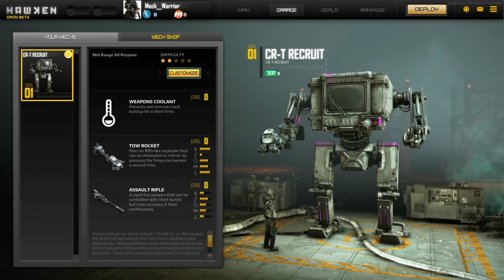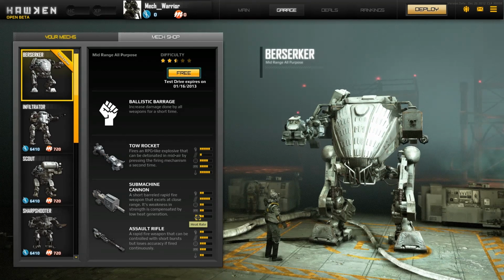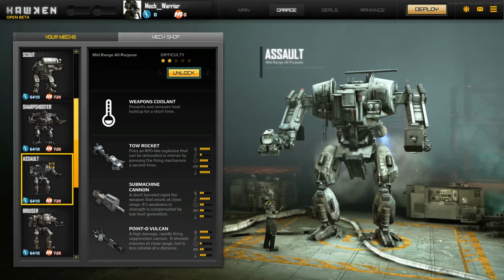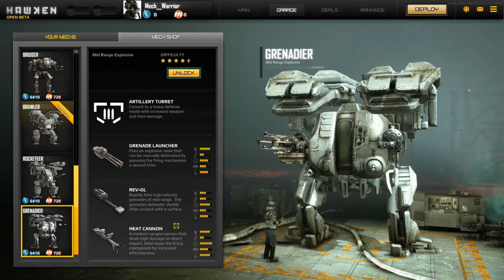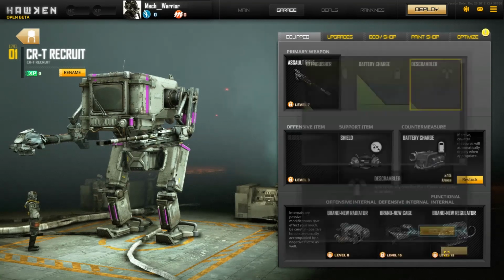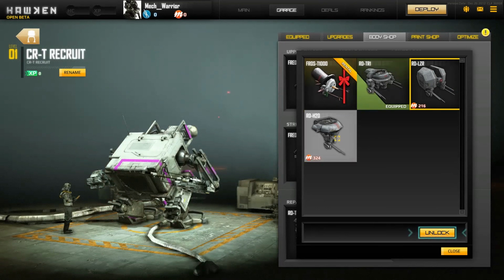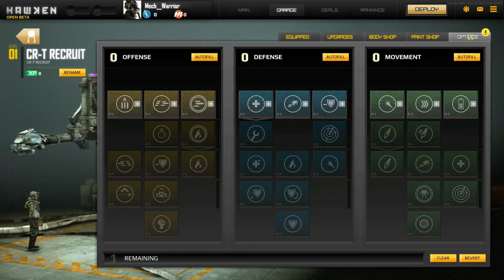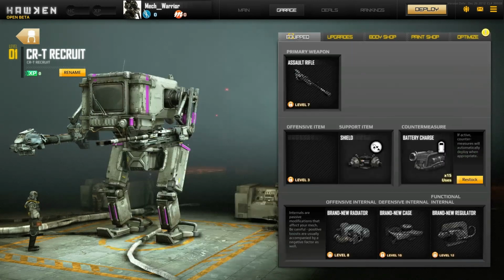Hawken - Mech choices (Open Beta)